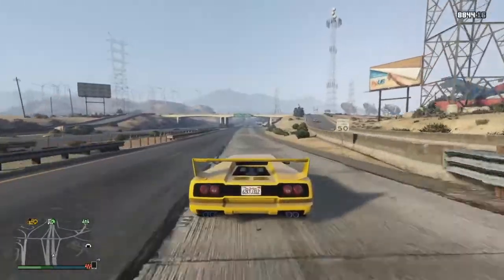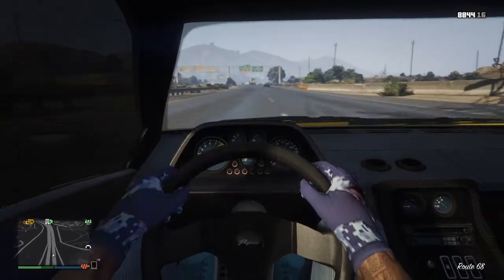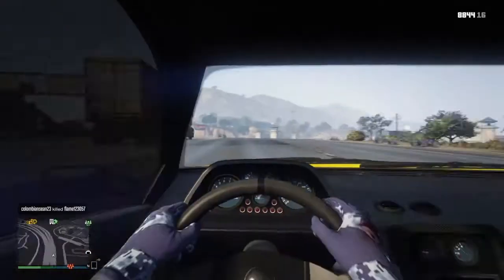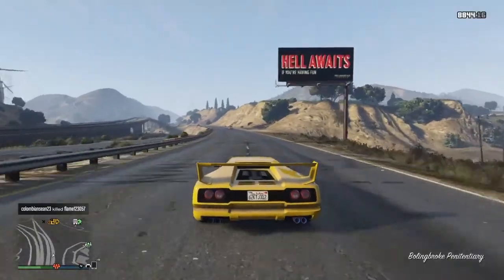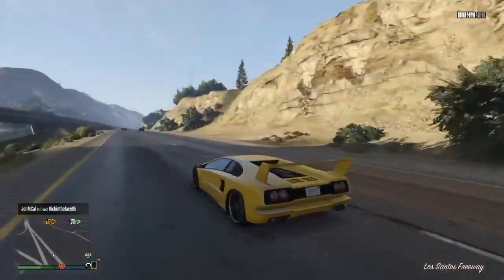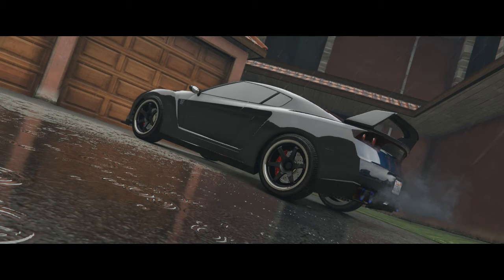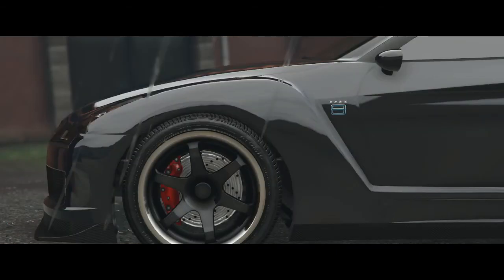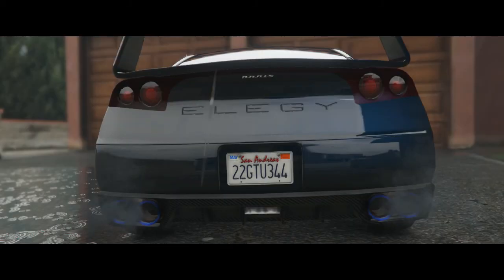GTA 5 ONLINE: TOP 5 CARS UNDER 250K!!